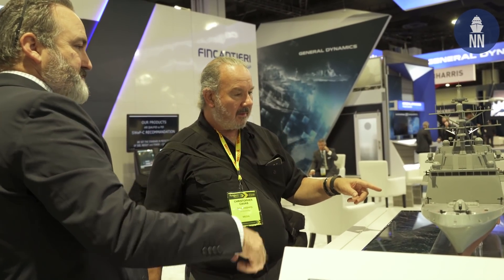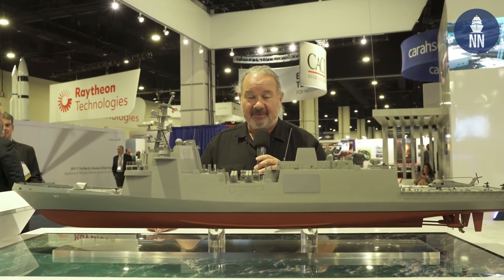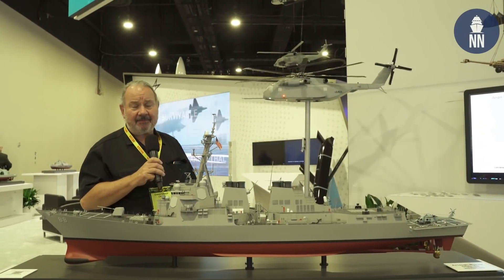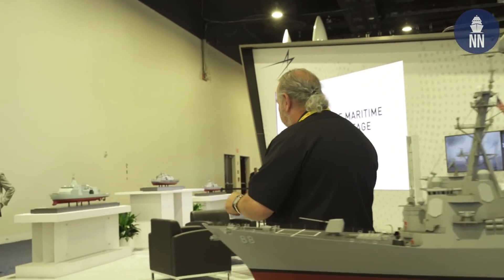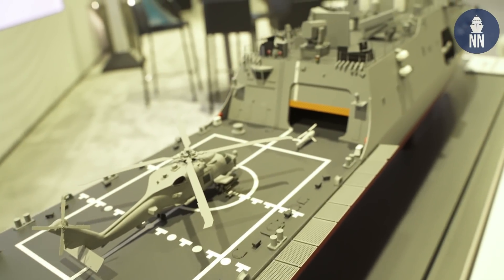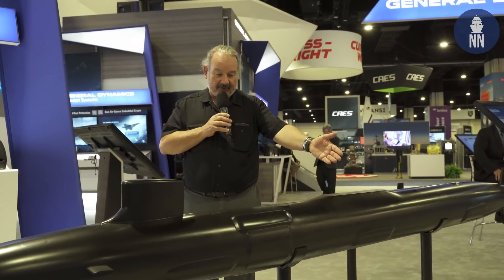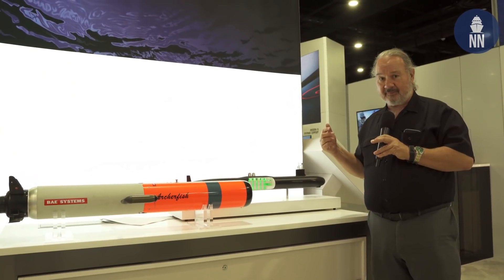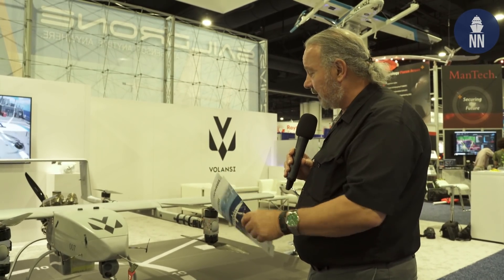Sea Air Space 2021: Constellation-class, Lockheed Martin, Virginia-class and Volansi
Day 3 at Sea Air Space 2021, the Navy League's maritime exposition held in National Harbor near Washington DC. In this video, Washington-based naval expert Chris Cavas takes you around the show floor and comments some of the systems on display.

00:18 - Fincanetieri Marine Group's new Constellation-class Frigate model
02:38 - Lockheed Martin HELIOS laser weapon system
03:49 - Canadian Surface Combatant (CSC)
04:08 - Multi Mission Surface Combatant (MMSC)
04:33 - Hellenic Future Frigate (HF2)
04:59 - General Dynamics Elecrtic Boat (GDEB) Block V Virginia-class submarine (SSN)
06:00 - BAE Systems Virginia's payload module and Archerfish
06:42 - Volansi VTOL (Vertical Take-Off and Landing) UAVs